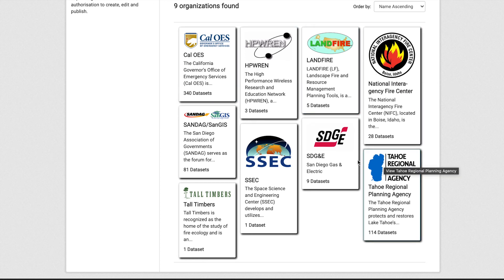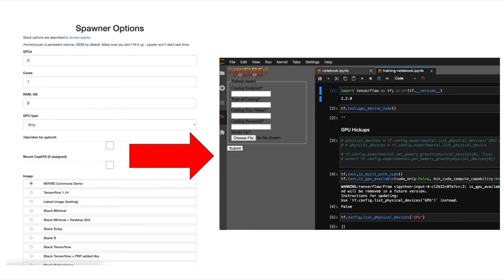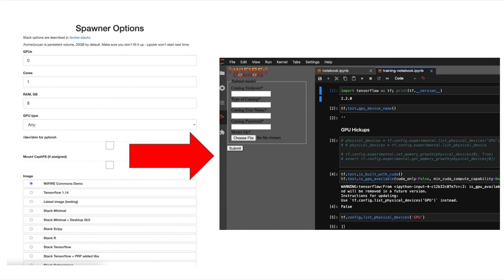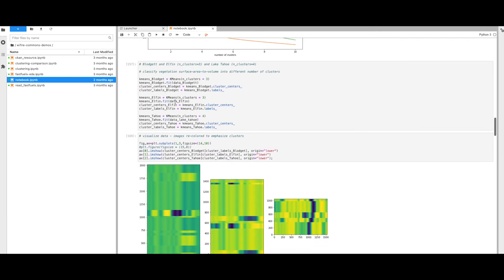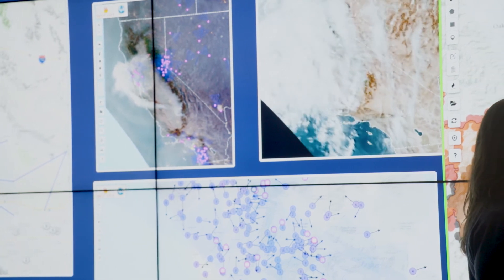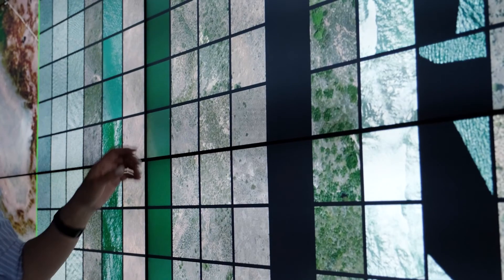BurnPro3D Platform Demo Video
BurnPro3D Platform for Proactive Fire Management

BurnPro3D is a new platform designed for use in fire mitigation by land managers and burn bosses to prioritize land for treatment, and plan and conduct prescribed burns. The platform is in Beta testing and is powered by the next generation WIFIRE Data and Model Commons. It is designed to provide diverse users a common ground for understanding risks and tradeoffs related to prescribed burns through detailed models of vegetation and fire behavior.

BurnPro3D uses a coupled fire/atmosphere model to capture the interaction between user-defined complex ignition patterns and environmental conditions. With support from the National Science Foundation, the BurnPro3D team is developing emerging AI techniques to transform the characterization of the fire environment, including dynamic site-specific three-dimensional fuels and winds.